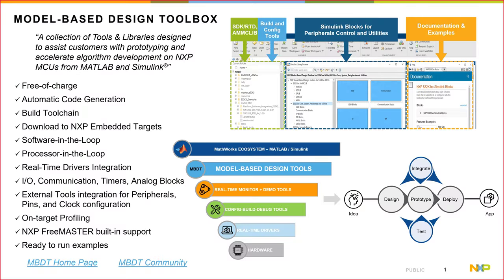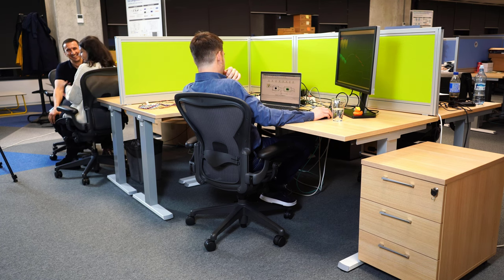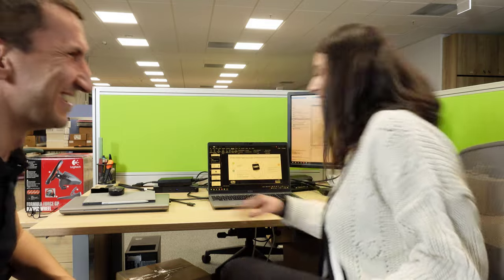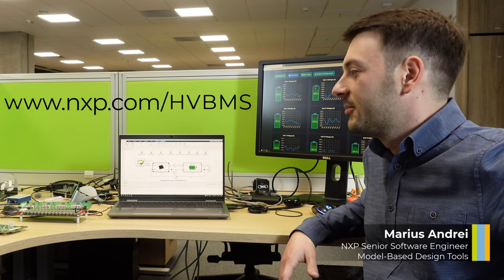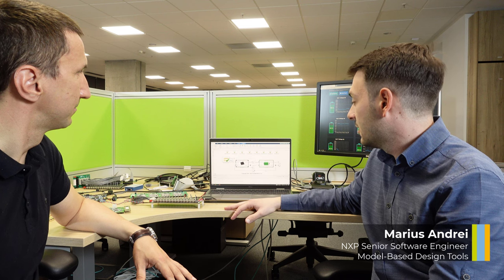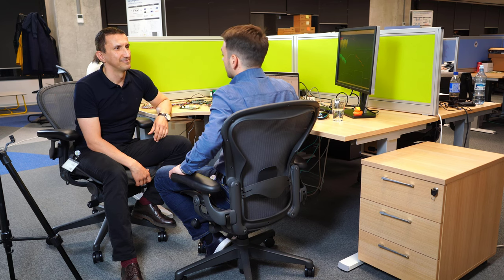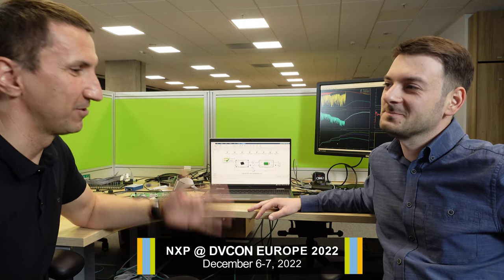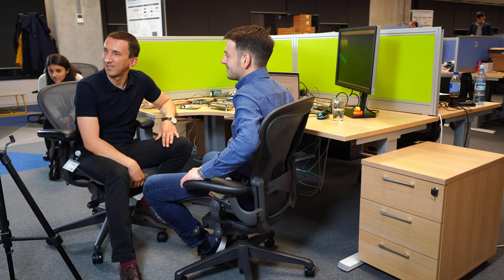NXP @ DVCon Europe 2022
BMS (Battery Management System) is not really a new topic as for the last 30 years with the explosion of mobile devices this technology has been pretty well refined. However for fine tuning BMS in a High Voltage setup (as is the power train for the electric cars for example) there is still room for improvement.
SVD (Software Defined Vehicle) is already a reality as cars have today on average between 100 million and 200 million lines of code up from just 4k lines in 2000. This average number is estimated to grow to 500 million up to 1 billion lines of code in the next 10 years. This means somehow that cars will never be a finished product in a way, as a new update, a new subscription service or a novel application will bring up new capabilities and value to an “old” car. This is a major change from today’s mindset in which a car is more or less a stable set of features which one buys at some point in time. This also means the software development world has to be agile to adapt to these realities while keeping functional safety and security a top priority (at least when it comes to cars WE use!)

In this video I talked with two very bright engineers in my team about software development trends and High Voltage BMS solution from NXP as they were preparing their presentation for DVCon Europe 2022 (Munich, Germany December 6th -7th).

Join Irina and Marius from NXP, along with engineers from MathWorks and Speedgoat at DVCon Europe 2022 (Dec 6th – at 10 AM local time) to learn more about the modern way of developing a BMS solution with a particular focus on CI/CD - Continuous Integration and Continuous Deployment - methodology which is smoothly enabled by MATLAB/Simulink eco-system.